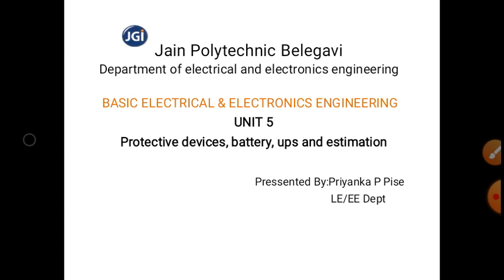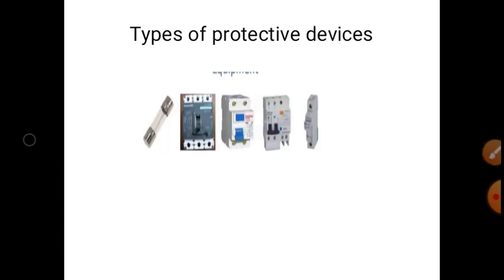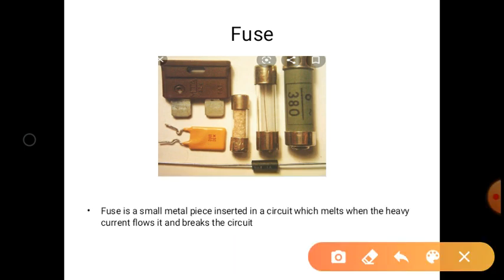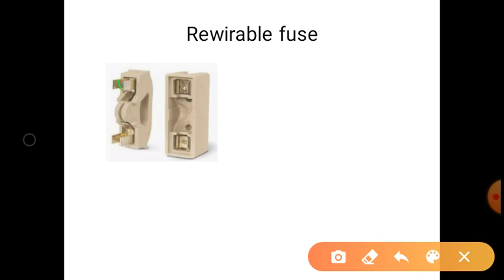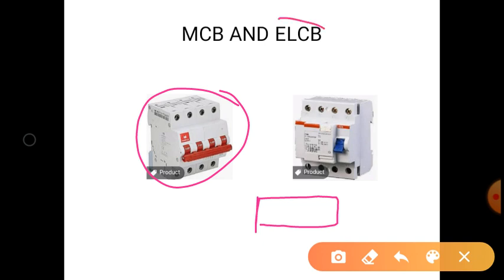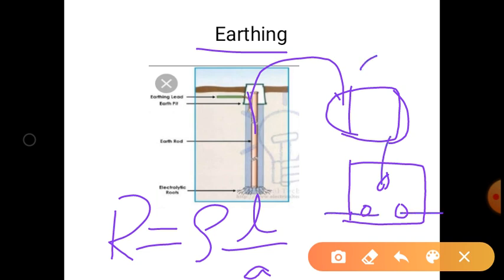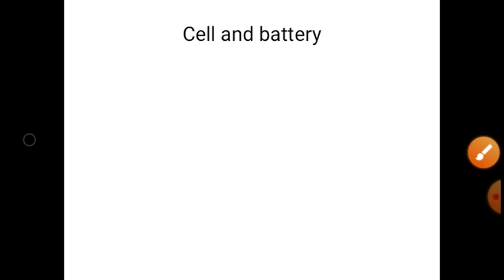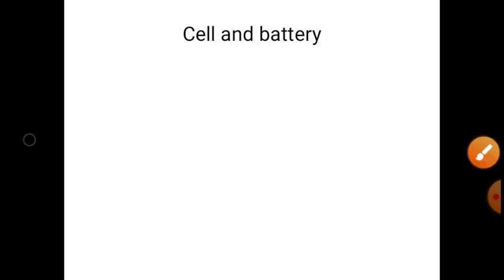15EE01E-UNIT:5- PROTECTIVE DEVICES